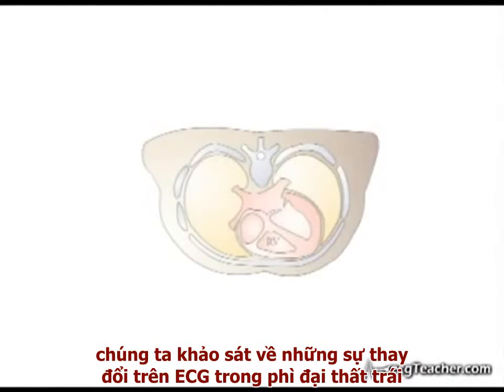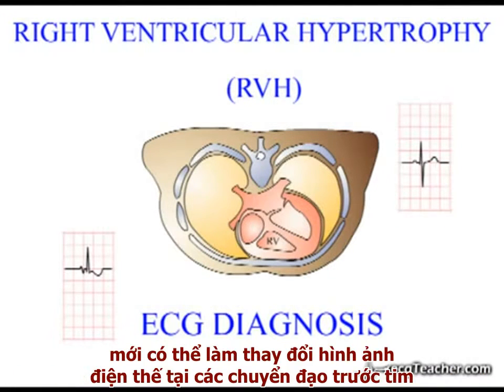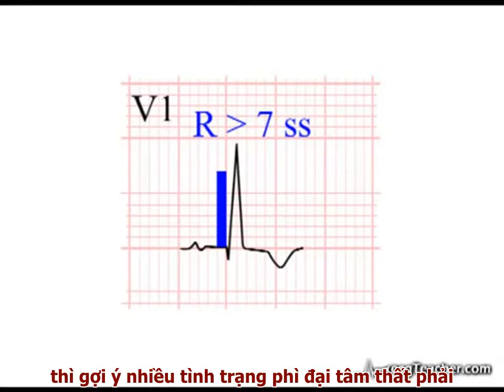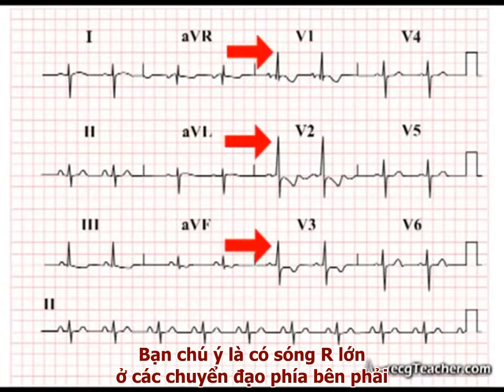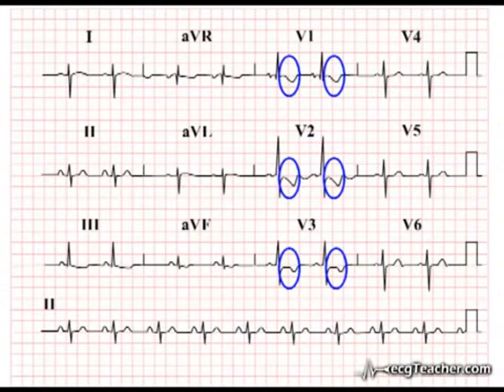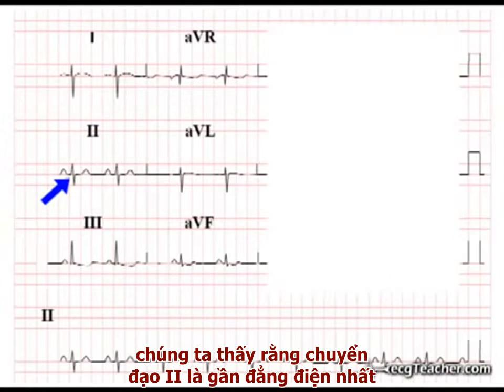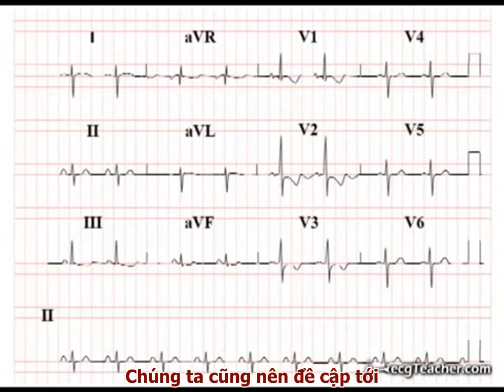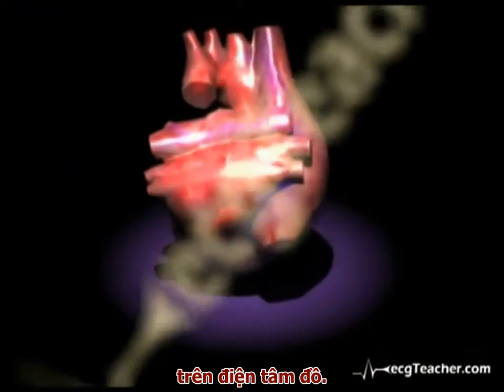2 9 Phì đại thất phải